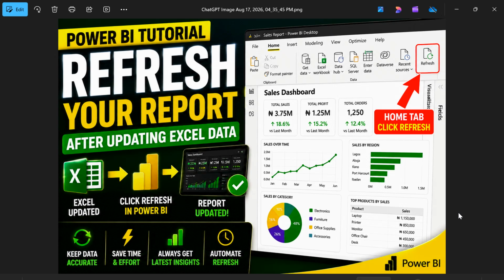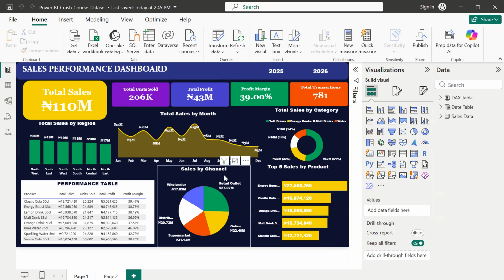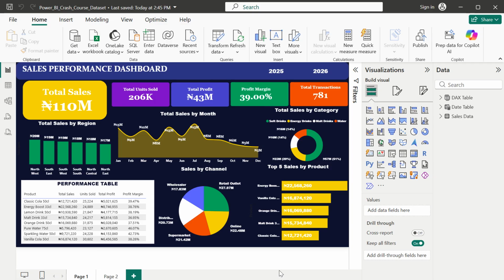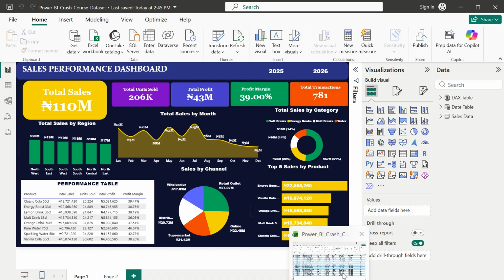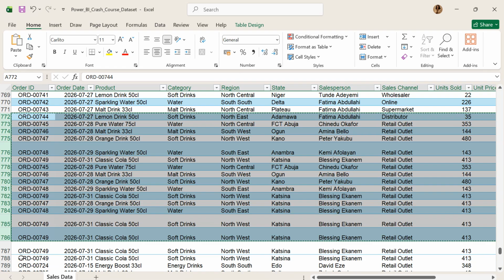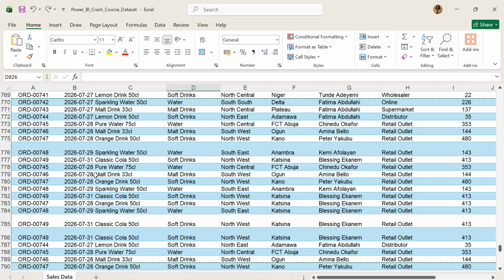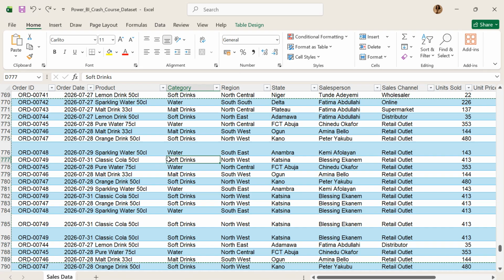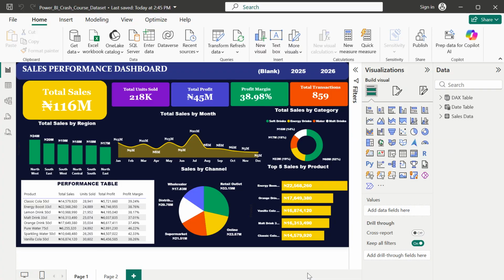How to Refresh Power BI After Updating Excel Data | Power BI Tutorial for Beginners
Updated your Excel dataset but the changes are not showing in Power BI? 📊

In this beginner-friendly Power BI tutorial, I’ll show you how to use the Refresh option in Power BI Desktop to update your report after making changes to your Excel source data

This tutorial is suitable for beginners, aspiring data analysts, business professionals and anyone who wants to improve their Power BI skills.